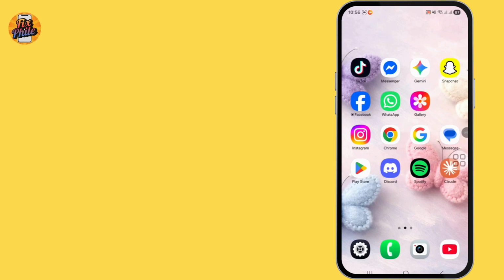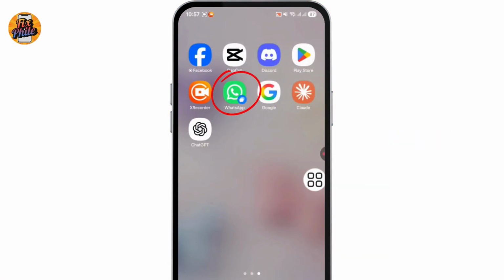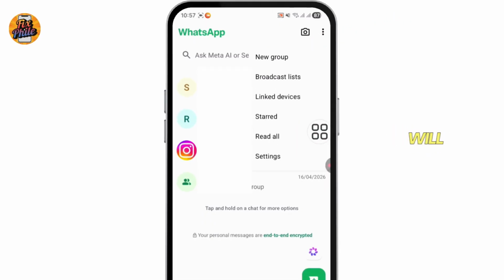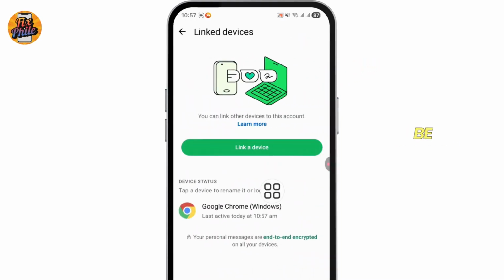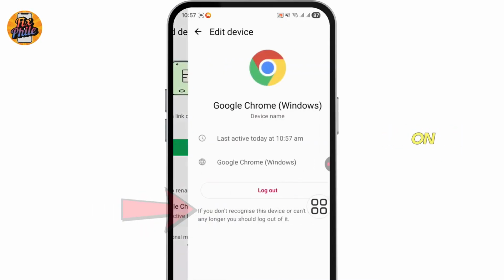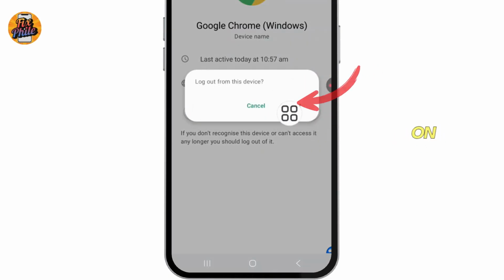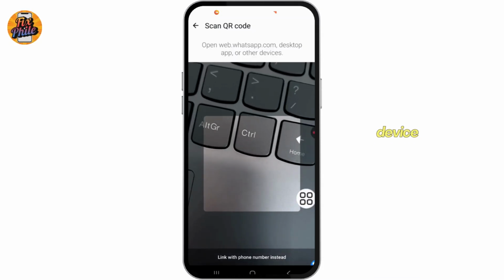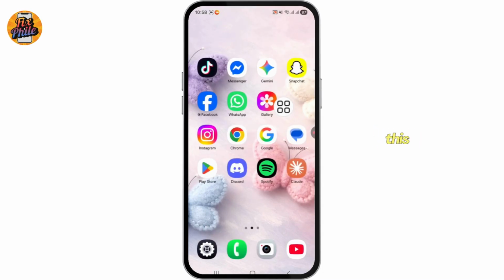Check If WhatsApp Is Linked To Another Device 2026 | View Connected Devices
Learn how to check whether your WhatsApp account is linked to another device and review all active sessions.

This tutorial shows how to access Linked Devices, identify connected devices, and remove any unauthorized access from your account.

Timestamps:
00:05 – Open WhatsApp App
00:15 – Go To Settings
00:28 – Tap Linked Devices
00:42 – Review Connected Devices
00:52 – Remove Unknown Device
01:00 – Done

Regularly checking linked devices helps keep your WhatsApp account secure and protects your private messages.